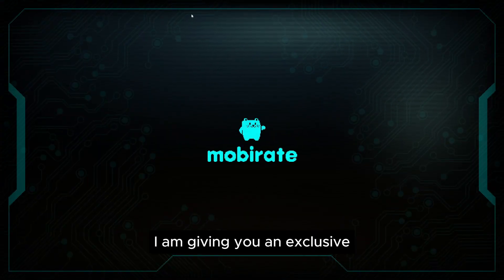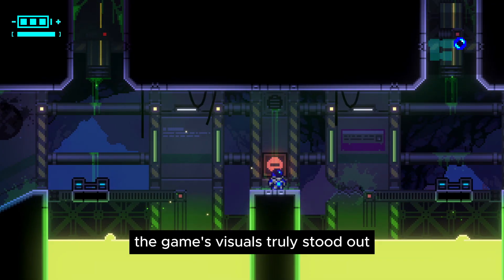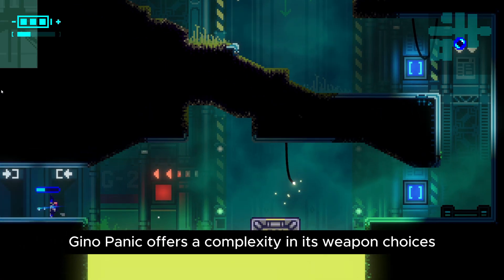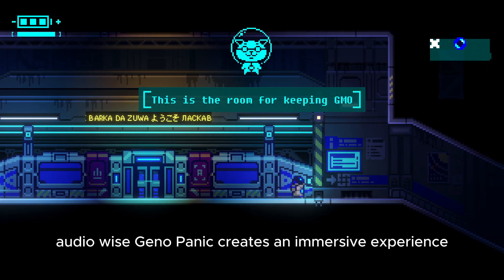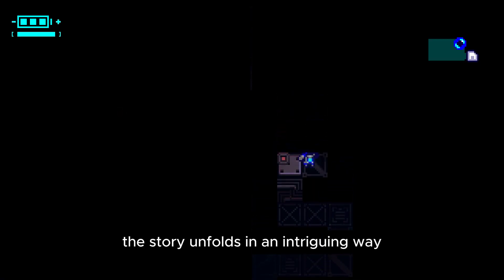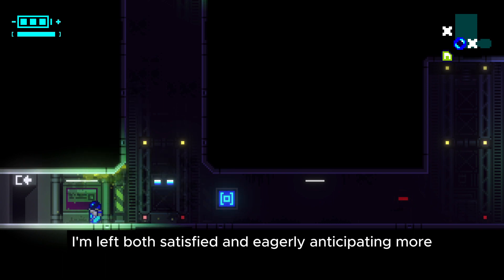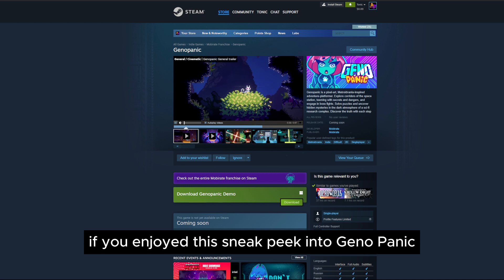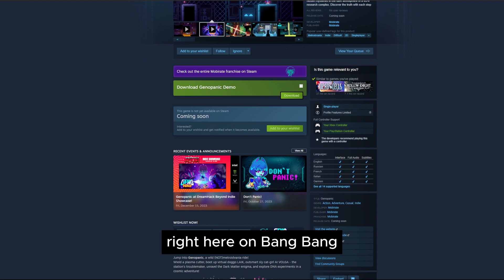Insane New Indie Game! Genopanic Beta First Look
Welcome to my exclusive sneak peek of Genopanic Closed Beta, where we dive into the promising world of this indie Metroidvania game. This video is your ultimate guide to discovering what makes Genopanic a potential hit in the indie gaming landscape.

🎮 What's Inside This Sneak Peek:

*Pixel Art & Visuals:* Explore the enchanting pixel art that brings the game's world and characters, like the virtual talking dog Lake, to life. How do these visuals set a new standard for indie games?

*Gameplay Mechanics:* I delve into the gameplay, examining the depth added by weapons like the plasma sword and plasma gun, and the unique GMO Critter capture device. Find out how these elements combine to create a captivating gaming experience.

*Audio and Soundtrack:* An analysis of the game's audio quality. Does the sound design, especially in boss fights, enhance the immersion into the world of Genopanic?

*Storyline and Humor:* A look into the game's narrative, starting from a mysterious research complex to a robot uprising, enriched by humorous dialogues. How does this storytelling contribute to the overall experience?

*Overall First Impressions:* My complete insights on the Genopanic Closed Beta, covering everything from art to gameplay and storytelling.

✨ Why Watch This Sneak Peek?

Get an early glimpse into what Genopanic offers to the world of indie gaming. Learn if this game should be on your radar and Steam wishlist. Discover the unique features and potential areas of excitement in the game.

💬 Engage With Me:

👍 Like this video if you're excited about Genopanic!
💬 Share your thoughts or questions about the game in the comments.